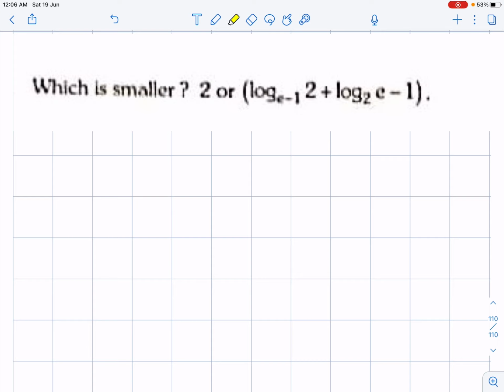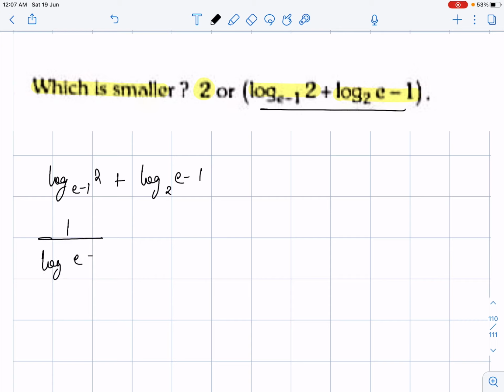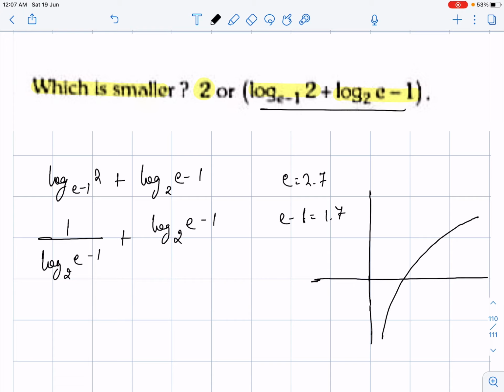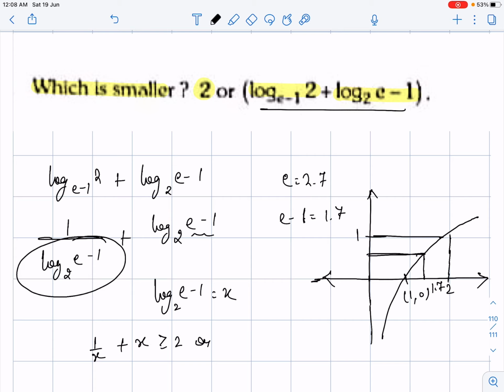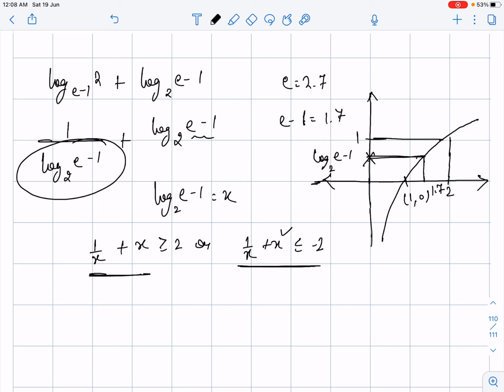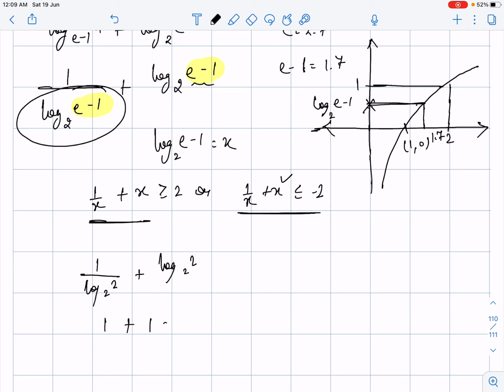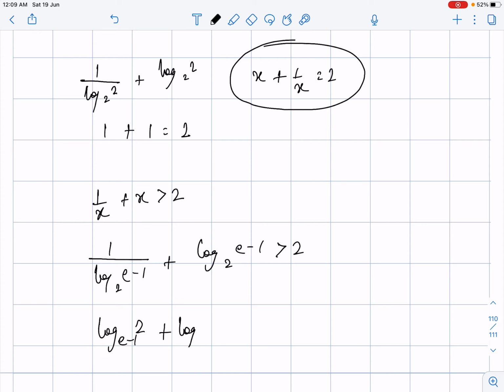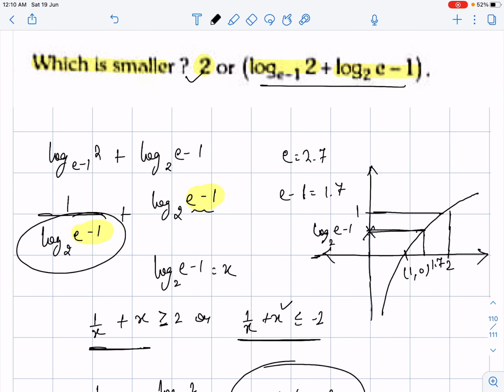IIT JEE Maths : Fundamentals of Mathematics Question 67